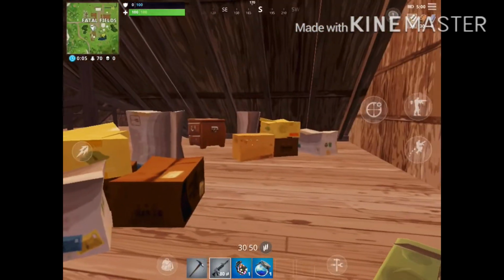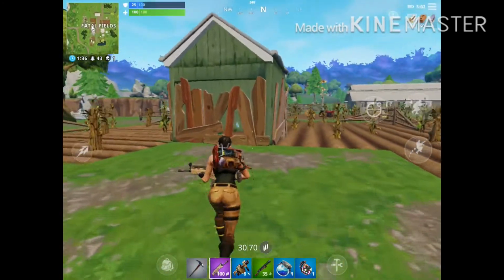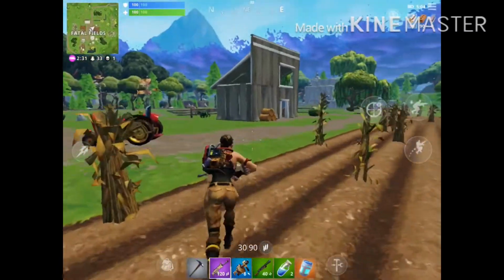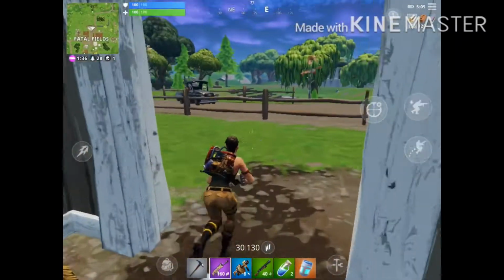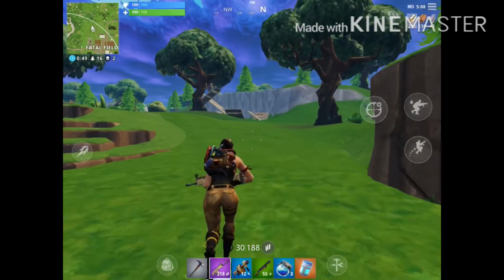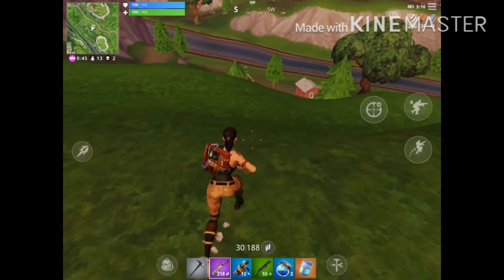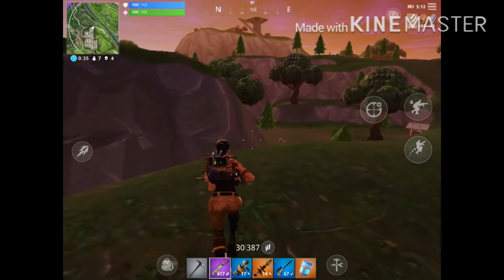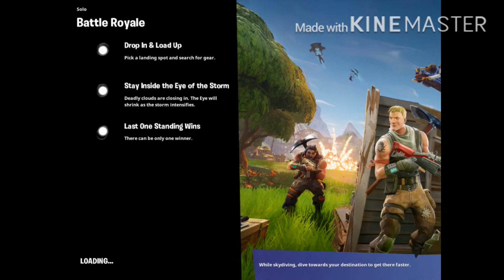Fortnite mobile gameplay number1 almost victory royal